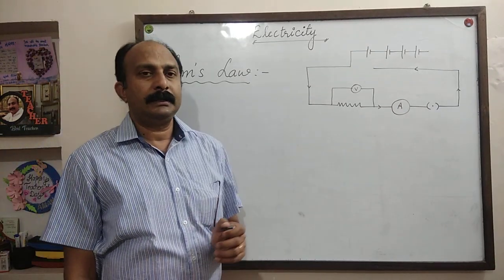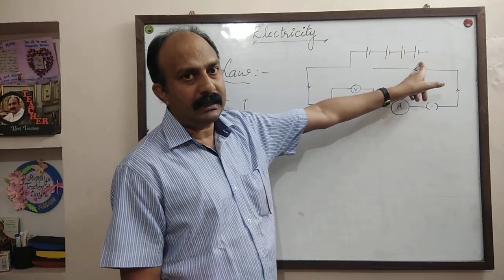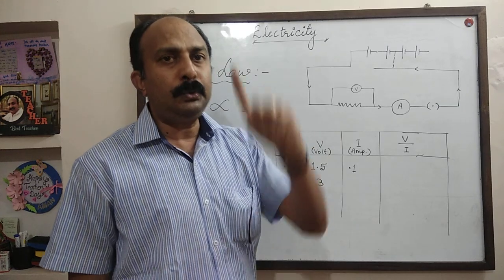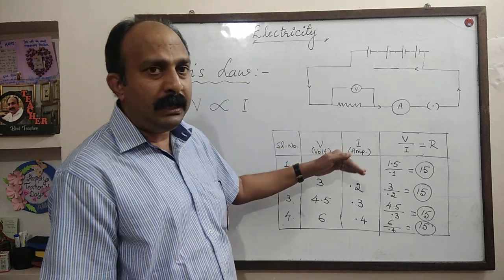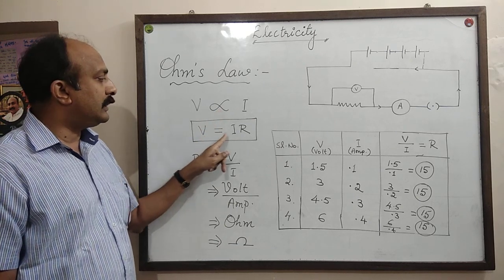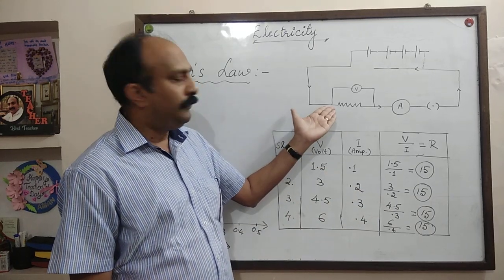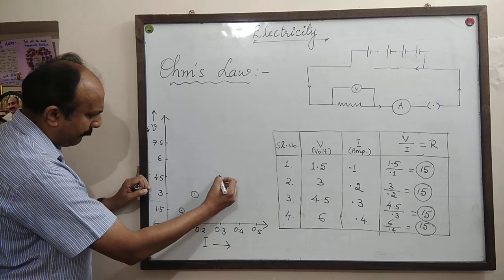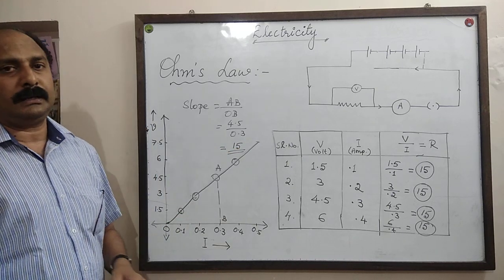Class 10 Physics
Electricity:Ohm's Law